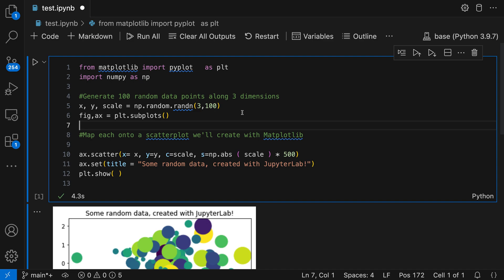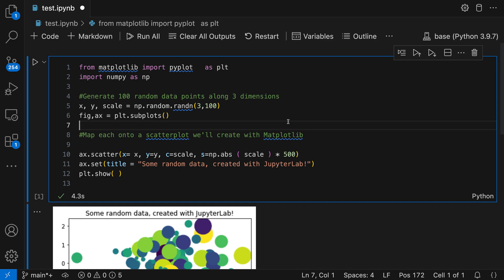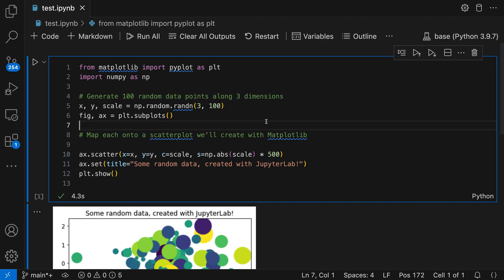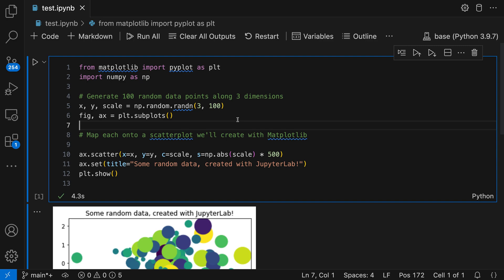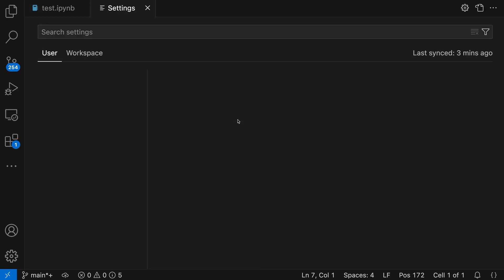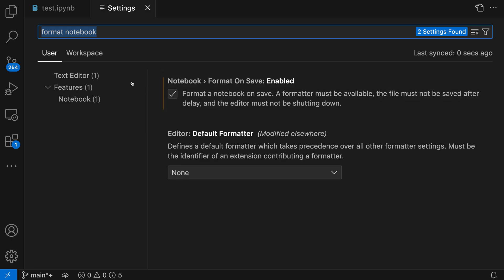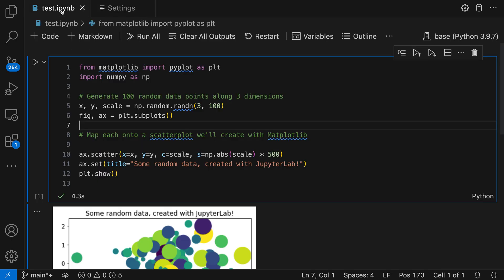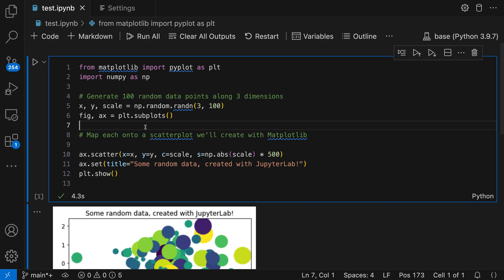VS Code tips — Automatically format Jupyter notebooks on save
Did you know VS Code can automatically format notebooks whenever you save them? Just enable `Notebook › Format On Save: Enabled` and VS Code will format all code cells whenever the notebook is saved. This makes sure you always save nicely formatted code cells in your notebook

This works for all types of notebook and for any type of code cells in those notebooks. For python cells in Jupyter notebooks, make sure to install the Python extension as well to get a formatter